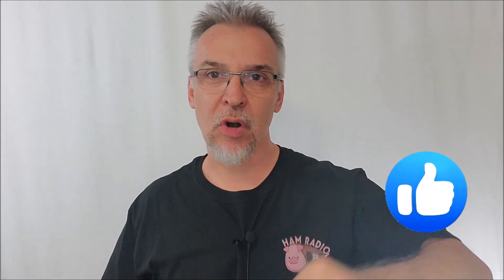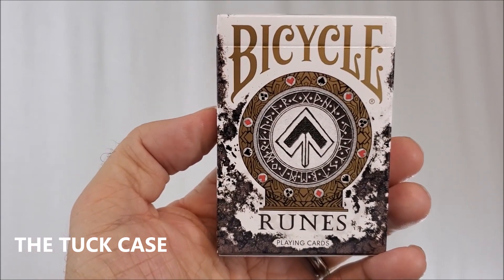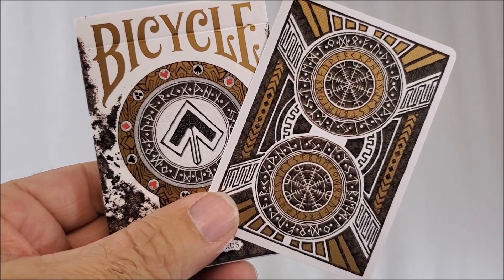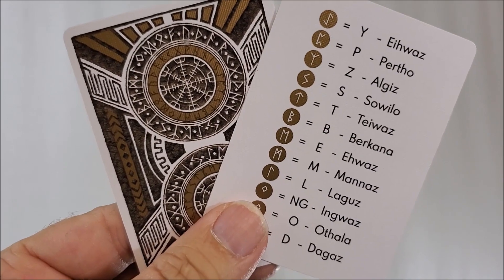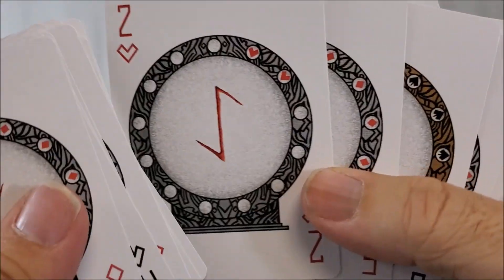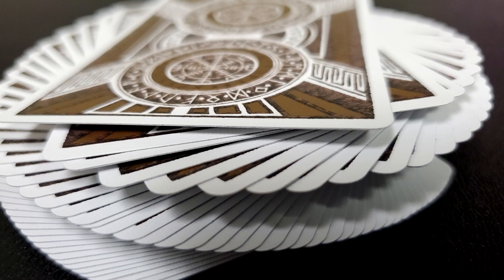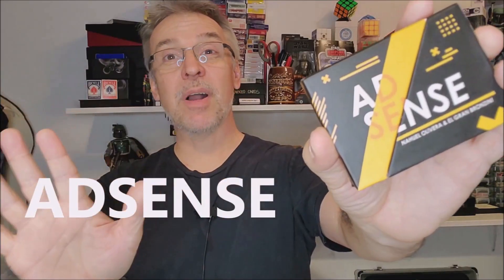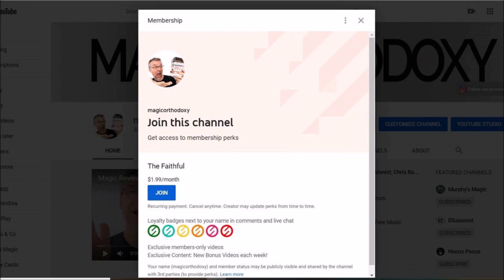Deck Review - Runes Bicycle Playing Cards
Magic Orthodoxy Opening Title Plate:
Magic Tricks
Best Magic
Easy Magic
Learn Magic